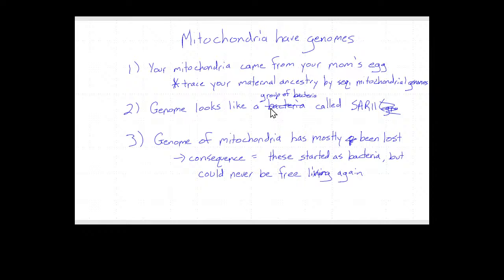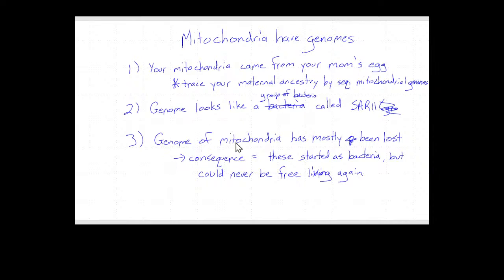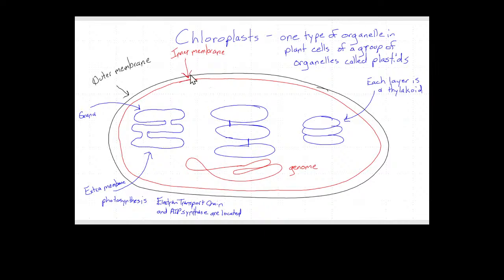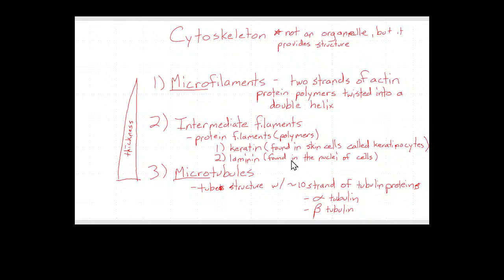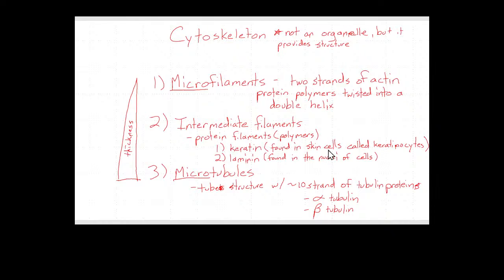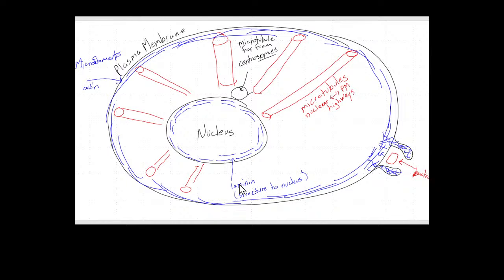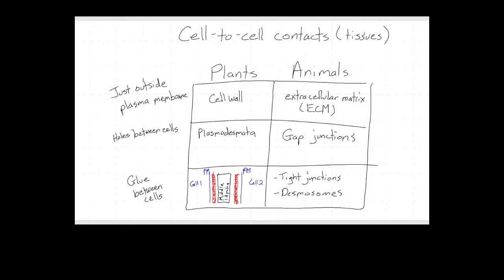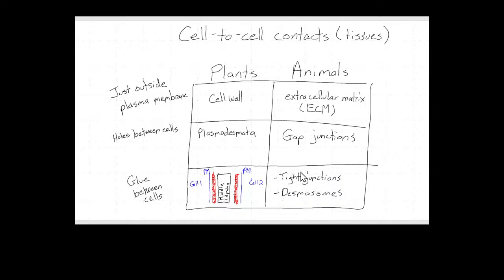Organelles and cytoskeleton - POLS Lecture 15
Condensed lecture reviewing slides from February 16, 2022 discussion about organelles and cytoskeleton.